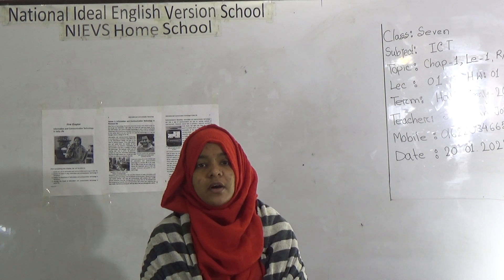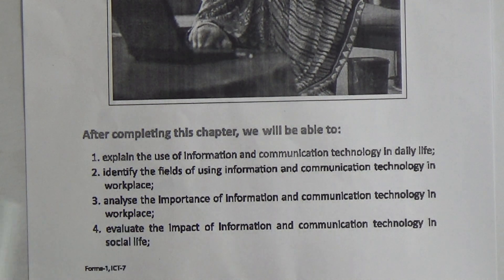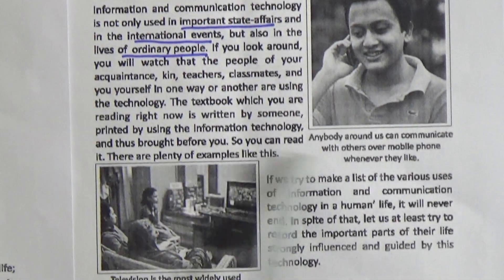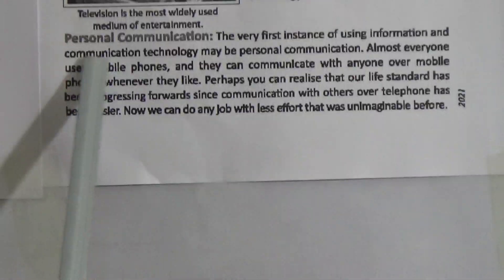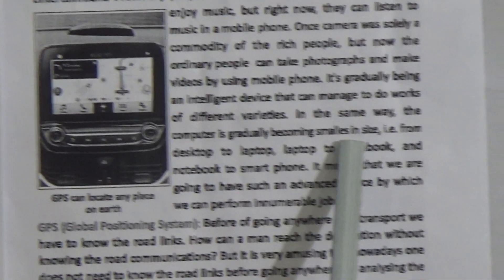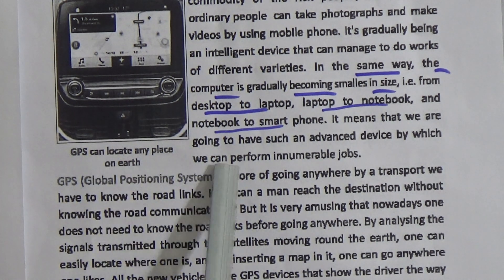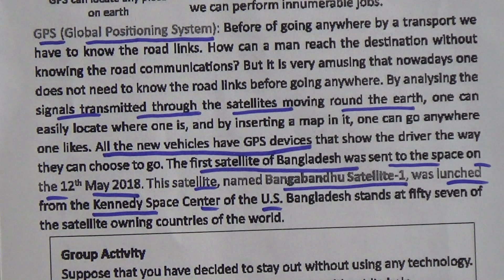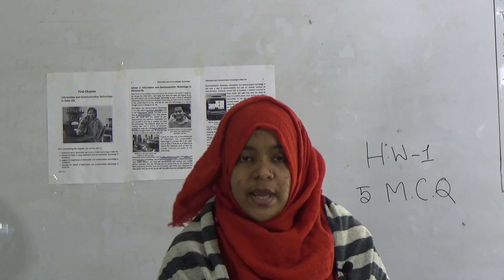Class: Seven, Subject: ICT (Lecture- 01), Topic: Ch-1, Le-1, R/D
Class: Seven
Subject: ICT (Lecture- 01)
Topic: Ch-1, Le-1, R/D
Teacher: Sonia Khan Joya